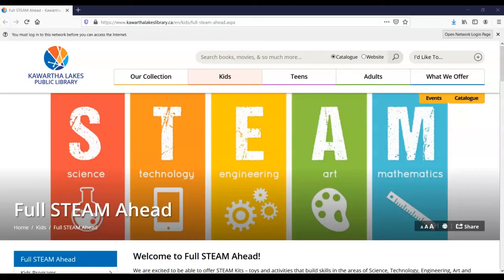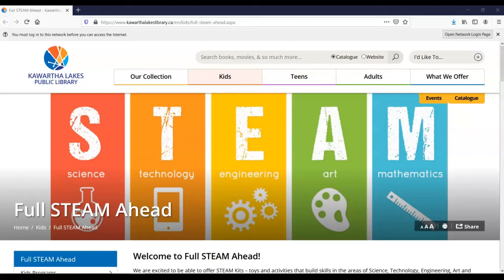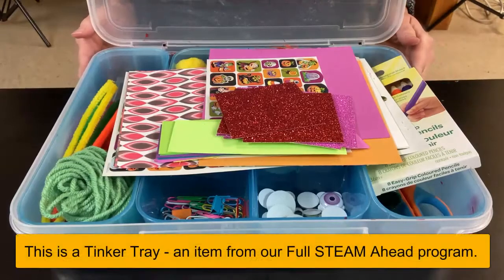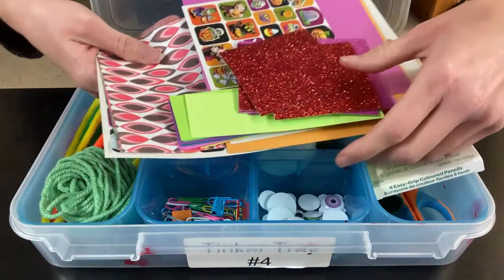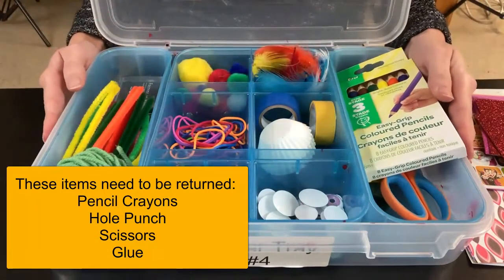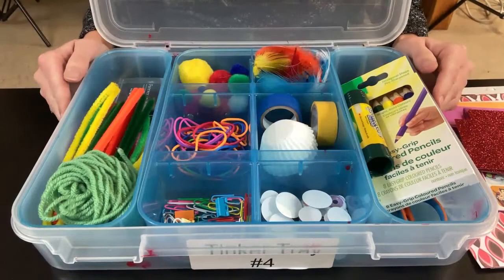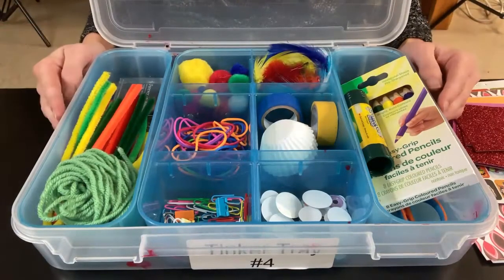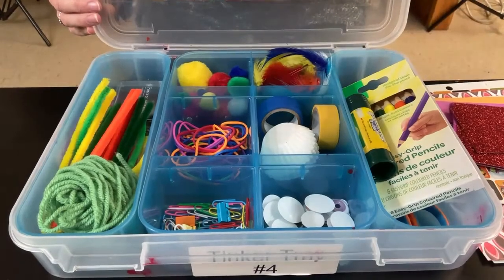Tinker Tray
This item is from our Full STEAM Ahead collection - toys and activities that build skills in the areas of Science, Technology, Engineering, Art and Mathematics. Find more information, or place a hold